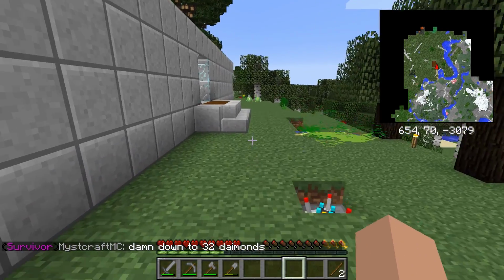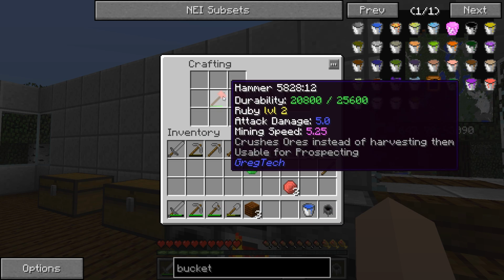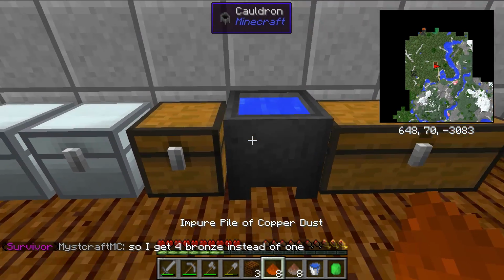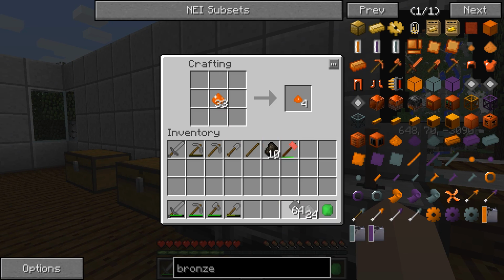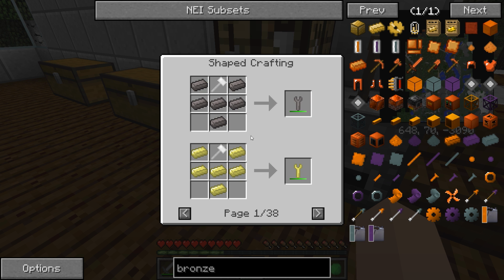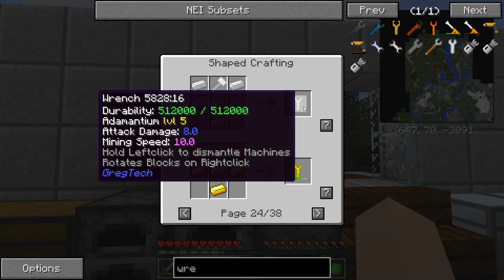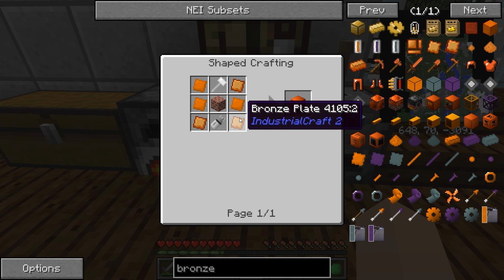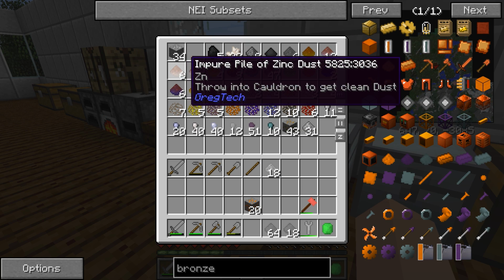Beyond Reality Space Race - Getting Started With Gregtech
We start off our new Beyond Reality series with a first look at Gregtech and how it changes the game. We start working on cleaning our ores in Beyond Reality with a cauldron.